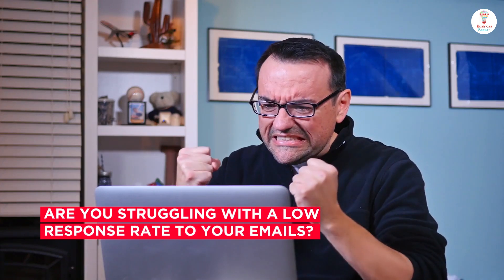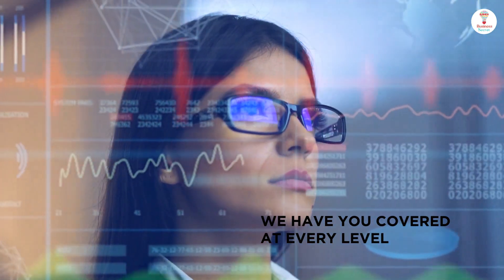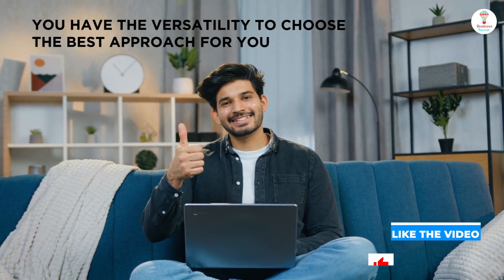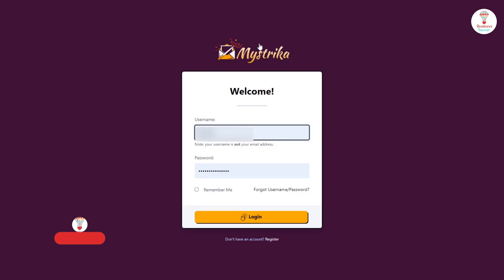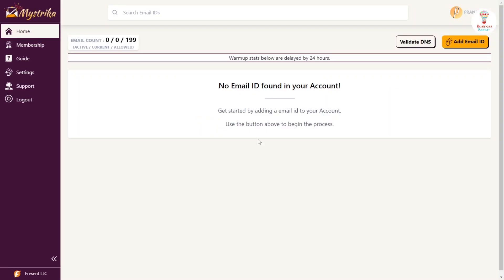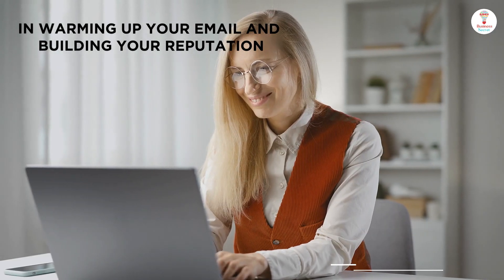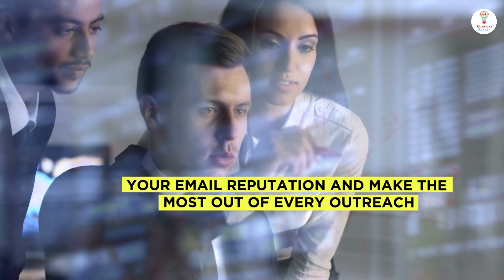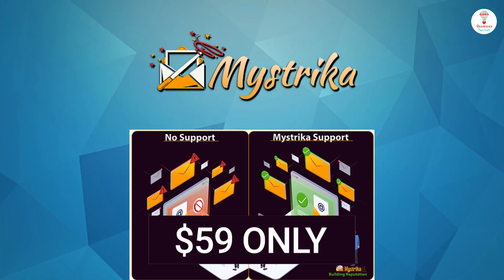How To Warm Up Your Email Automatically | Best Email Warmup Tool | Mystrika Lifetime Deal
Save leads and improve your success by using AI warmup feature!
Alternative to warmupinbox.com, snov.io, and others.
Start building your reputation and reach your audience.
Best for those who are looking to boost their email game.

Best Email Warmup Tool, Email Warmup Service, Email Marketing, Email Warm Up, How To Warm Up Your Email Automatically | Mystrika Lifetime Deal, What Is A Warmup Tool, What Are The Benefits Of Using A Warmup Tool. How Does Mystrika's Ai Technology Improve The Warmup Process, How Long Does The Warmup Process Take